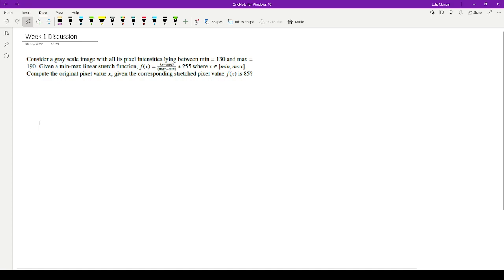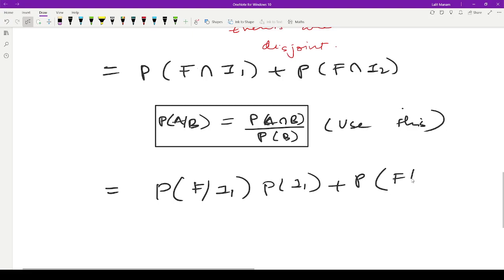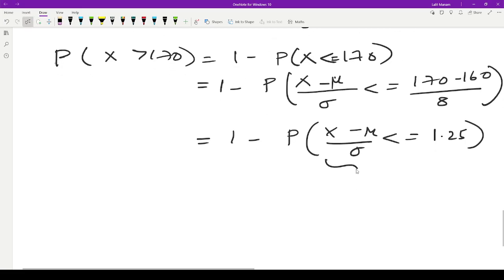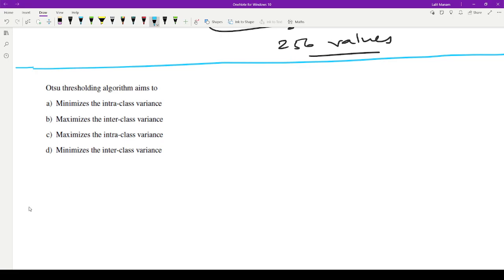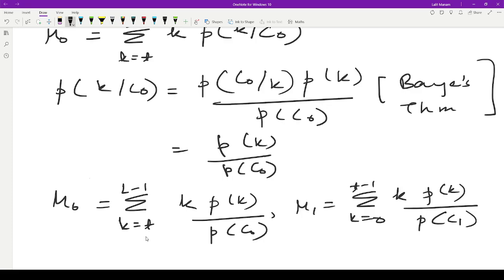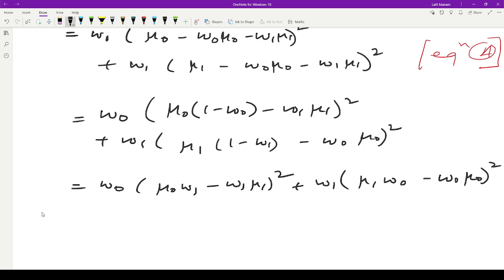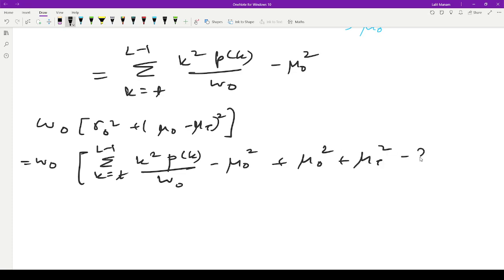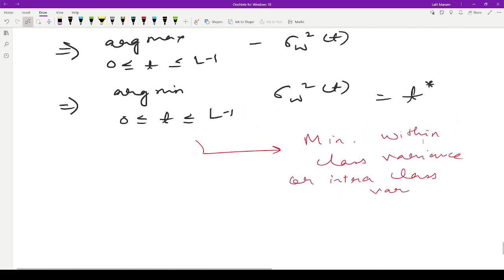Week 1 Discussion